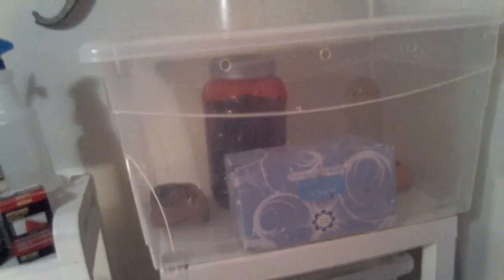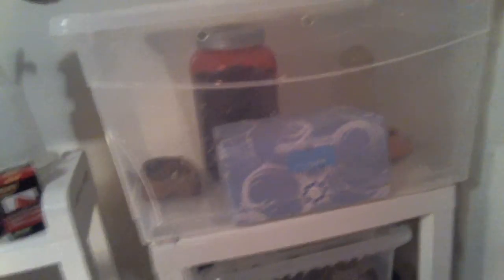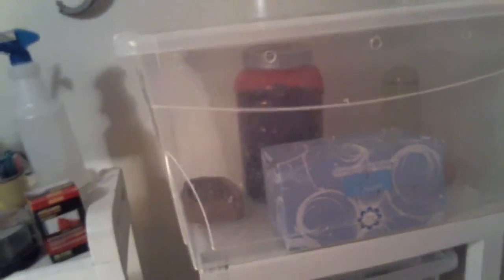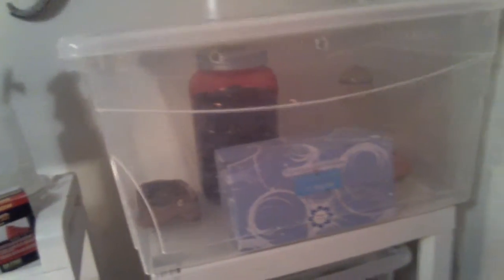Chiseler's Hall of Shame-Rip Off Exotic Pet Retail Industry-Volume 1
SAVE MONEY!-Beat the Sleazy Retailers-Cheap But Practical Quality Home Made Critter Keepers-Crested Gecko & Other Reptile Enclosures.